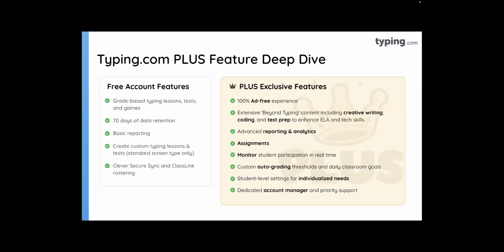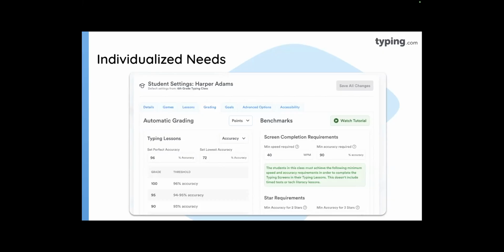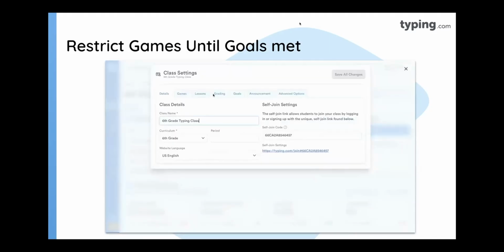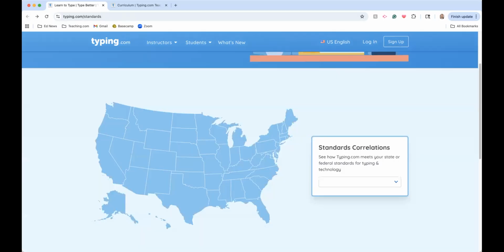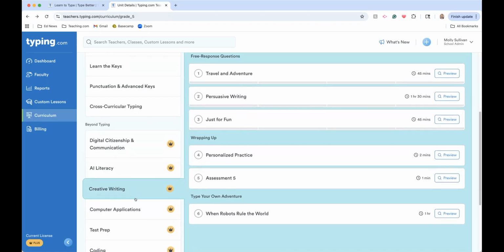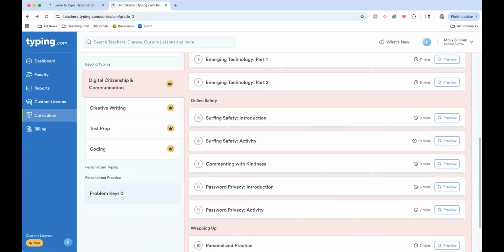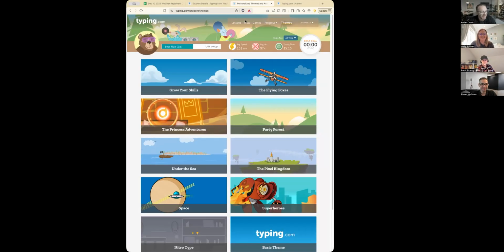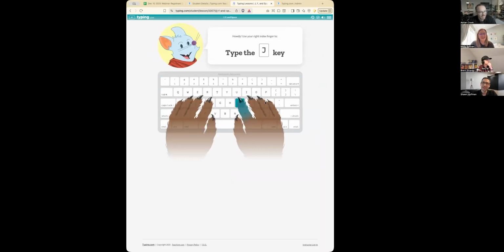Typing.com Ask Us Anything Webinar - December 10th, 2025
Join us for an insightful webinar hosted by Typing.com, where we dive deep into the platform's features, including the benefits of the Plus offering. Our team members including Molly, Shawn, Brent, and Adrian discuss a range of topics such as grade-based typing lessons, advanced reporting, custom lessons, and student-level settings. We also highlight our Beyond Typing curriculum, digital citizenship, test prep, and coding lessons, coupled with addressing audience questions for a comprehensive learning experience. Perfect for educators looking to enhance their digital classroom strategy!

00:00 Introduction and Poll Questions
00:36 Meet the Team
01:03 Overview of Today's Agenda
01:42 Features of Typing.com
04:27 Custom Lessons and Their Importance
05:50 Personalized Settings for Students
07:21 Recent Updates and New Features
13:22 Standards Alignment
15:18 Beyond Typing Curriculum
20:28 Test Prep and Reading Comprehension
20:50 Creative Writing and Timed Responses
21:08 Introduction to Coding
21:29 High School Curriculum Overview
23:11 Personalized Practice and Adaptive Lessons
24:29 Q&A Session Begins
25:08 Addressing Specific User Issues
28:52 Teaching Typing Techniques
34:50 Final Questions and Closing Remarks